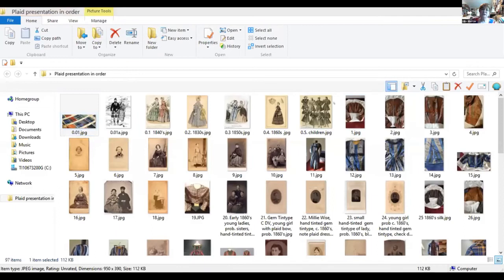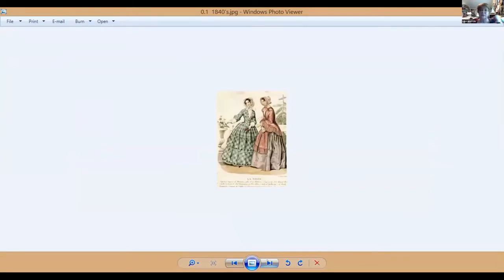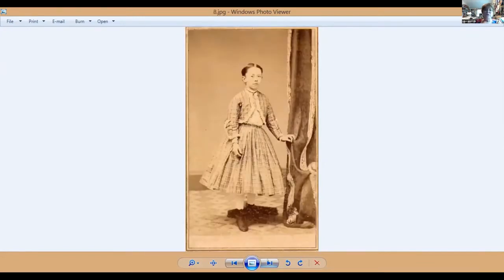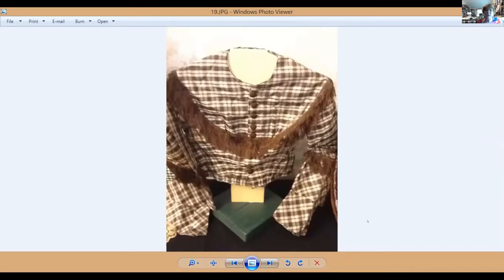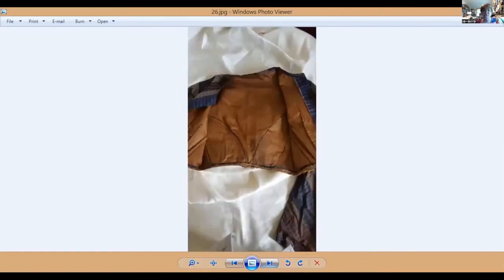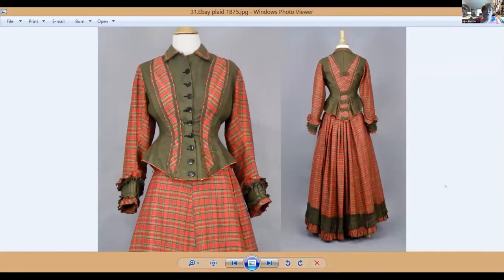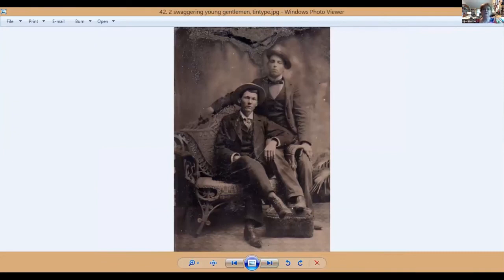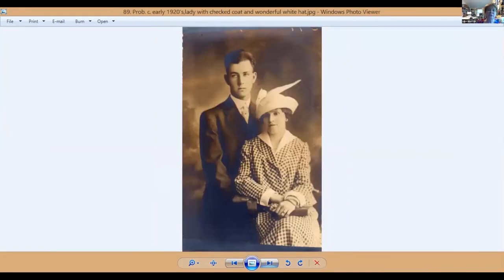A Profusion of Plaid in the Victorian Era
From Balticon 55 (Friday 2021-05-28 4:00pm)  A Profusion of Plaid in the Victorian Era

Join us for a presentation of garments and antique photographs from Miss Lizzy's Traveling Historical Fashion Show where we will see an abundance of plaid and checked dress items, aprons, and accessories from throughout the Victorian era and ponder why plaid designs have had such enduring appeal.

Presenter:
Lisa Ashton